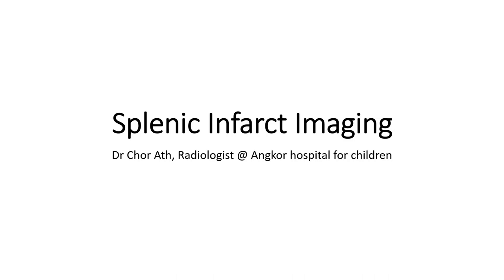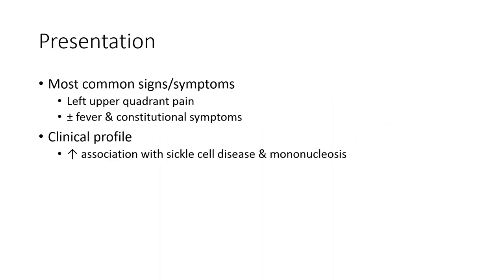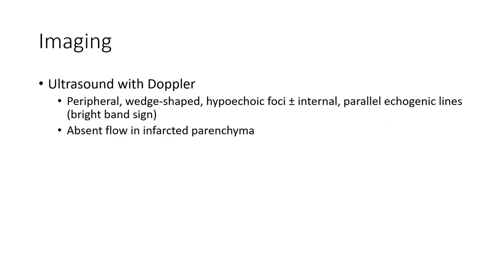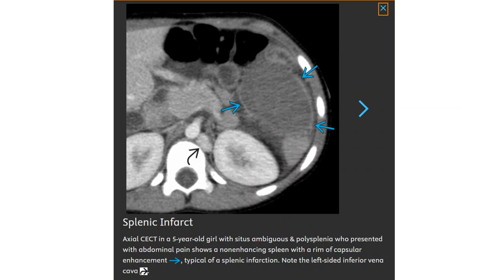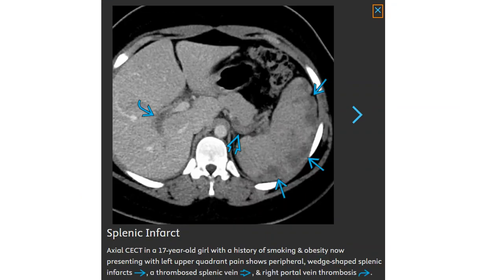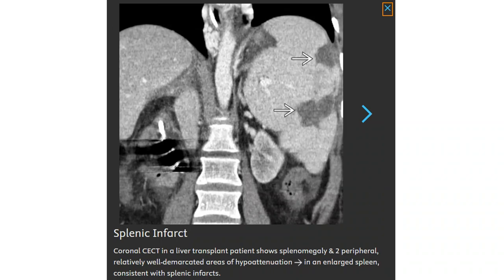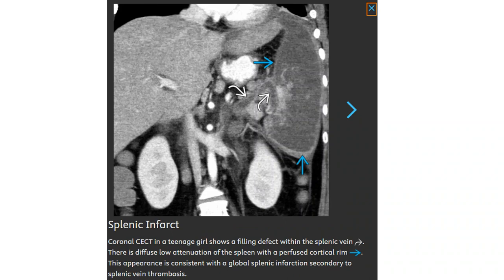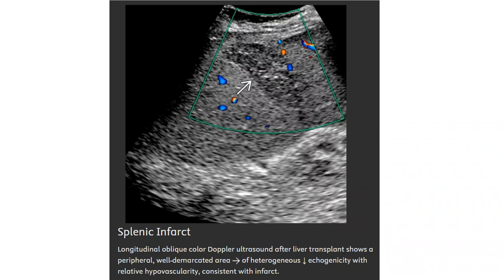Splenic Infarct Imaging